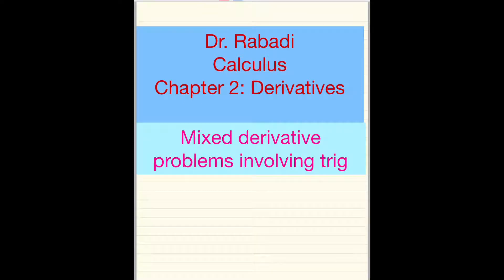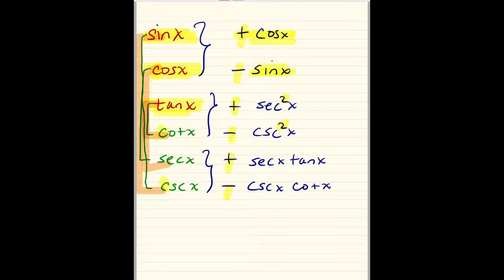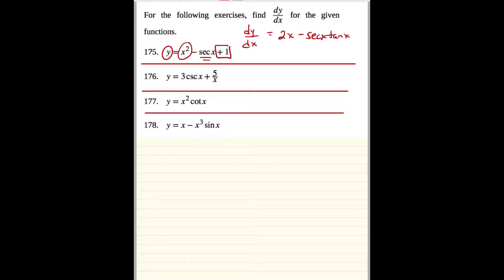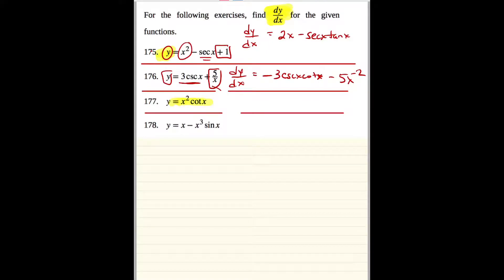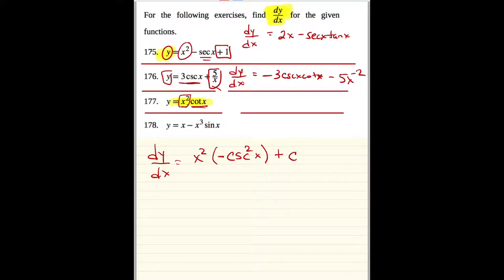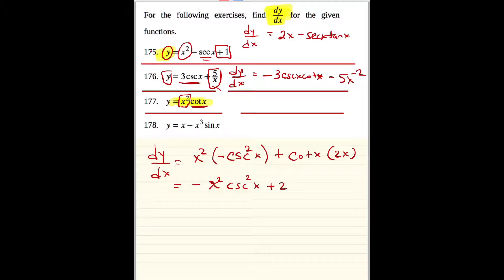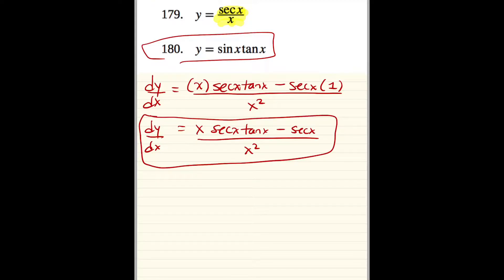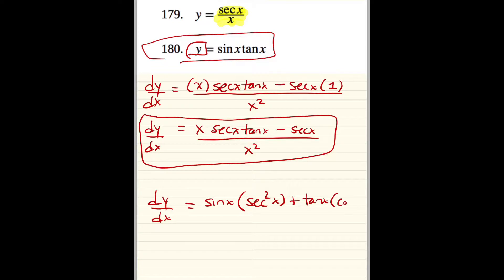Calculus Derivatives trig